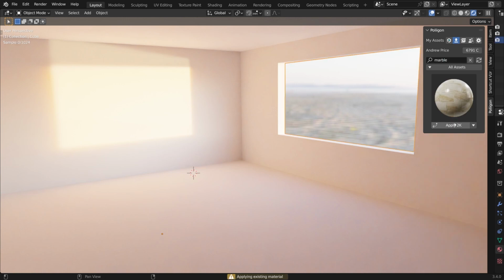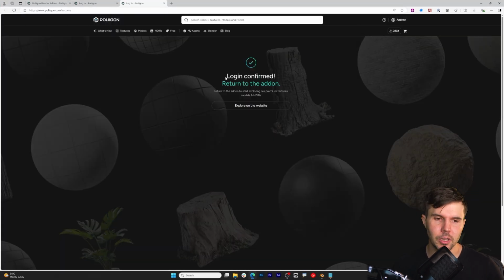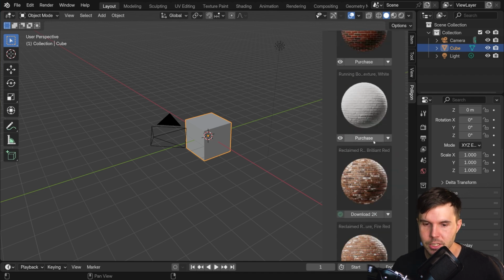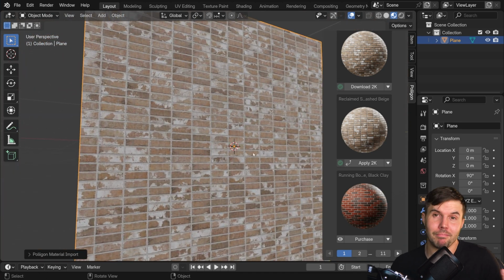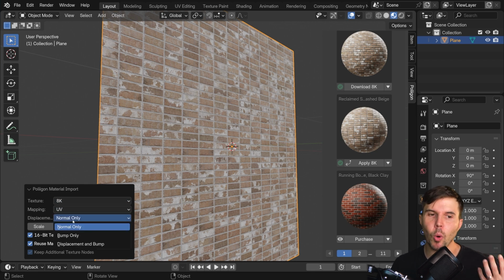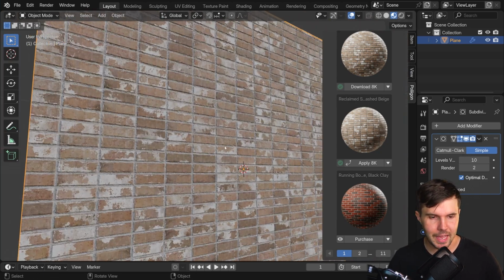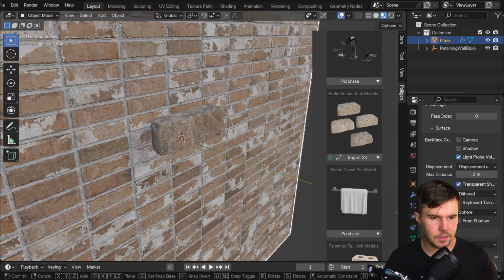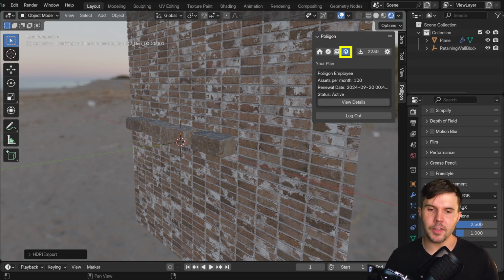How to use the Blender Poliigon Addon